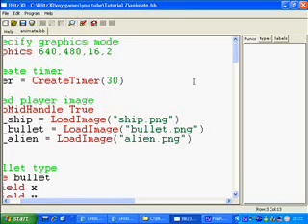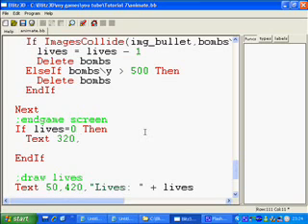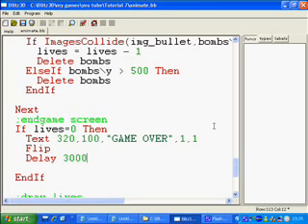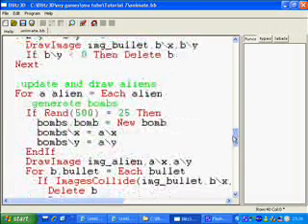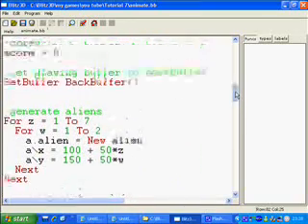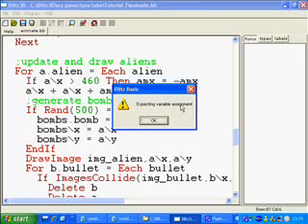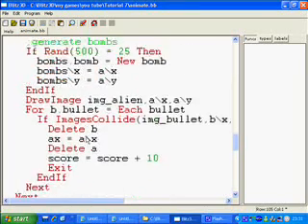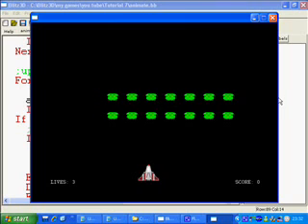Blitz Basic Programming for Beginners - Part 7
Part 7 of the Blitz Basic programming for beginners series.

This session adds a score, how to exit the game when the players loses all their lives, and adding movement to the aliens.

Links:
- Official Blitz Basic Website, buy BlitzBasic here and access the forums.

- My game development blog. Includes all source code for these tutorials and media used. You can also see my current and past games projects here.